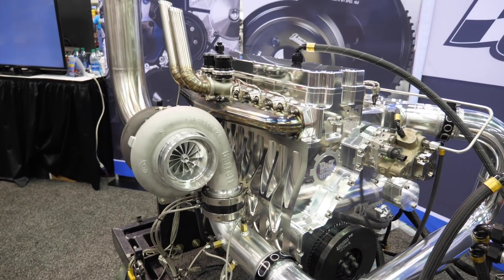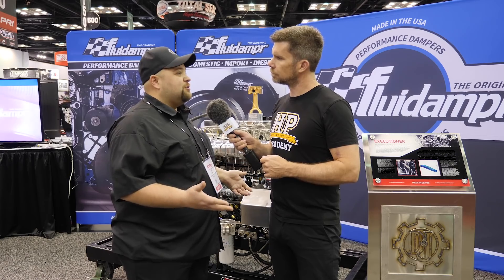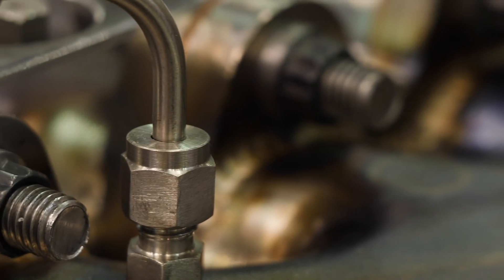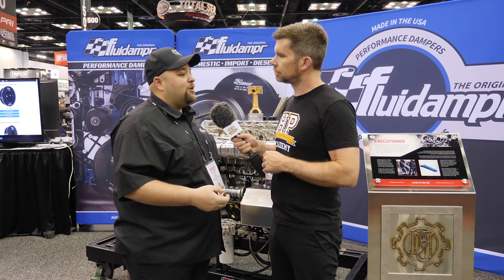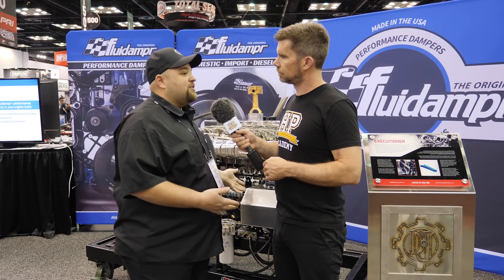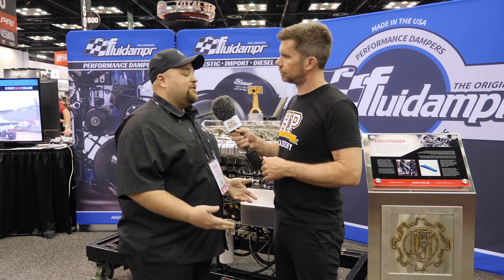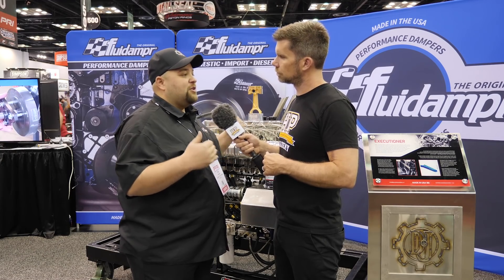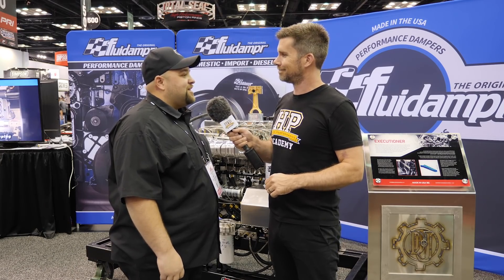Tuning A 3214HP Diesel Engine | Billet Cummins 200PSI Capable Monster [TECH TALK]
With a power range of up to 3500HP and the possibility of 200PSI of boost, this Cummins based diesel engine is producing more power than anyone can yet get to the ground efficiently.

At PRI, Drew Pumphrey of D&J Precision Machine gave us some insight into what goes into tuning a high performance diesel engine using this 410 cubic inch Cummins based billet application as an example. Drew and the team around him have so far produced 3214 hp and 3351 lb/ft of torque with plenty left in the tank since this interview.

Drew gives some tips on safe EGT temps for drag racing and towing rigs, along with an explanation on what starts to fail first when you start to push temperatures too far. The use of 1000HP+ of nitrous to get the most out of the 98mm turbo used in this application, and why you see tractor pullers using compound setups instead of nitrous is covered too 🤘

Also discussed is how some racing setups prefer to keep things cool with more fuel, similar to a gasoline application, with AFRs around 12:1 to 14:1 however this carries more risk and as a by-product produces more smoke. For drag racing examples it is easier to use airflow to help reduce temperatures and keep things on the learner around 19:1 to 20:1 which gives a better safety margin and more control along with the ability to run nitrous setups from the likes of Nitrous Express.

Want to learn how to tune common rail diesel engines?

Or perhaps you'd like a free live gasoline-based tuning lesson.